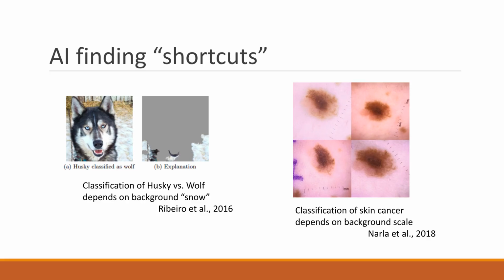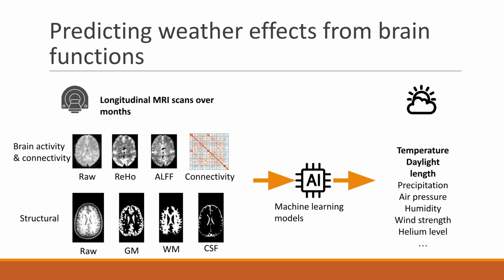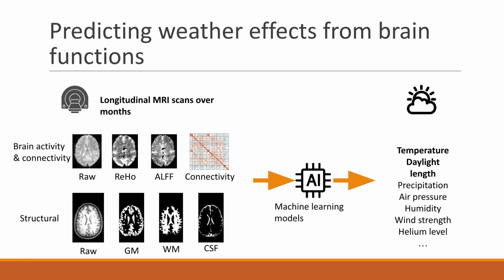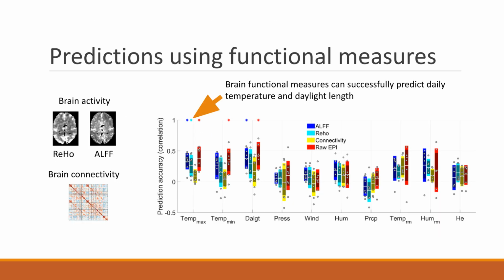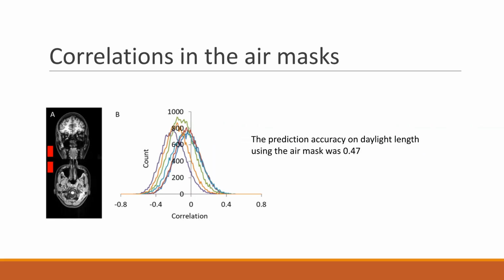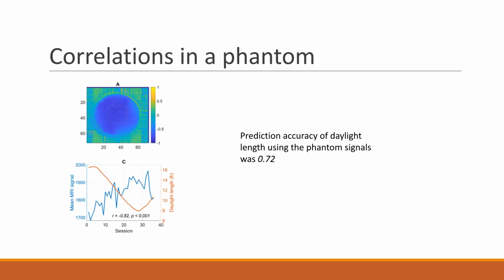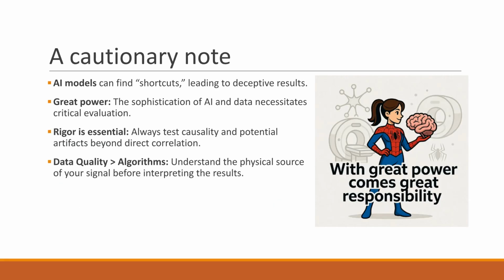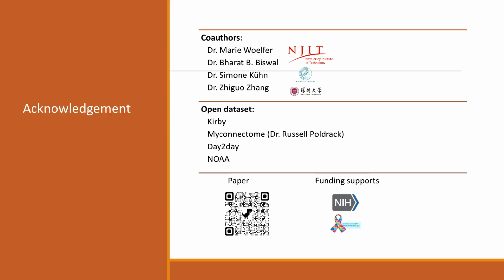Estimations of the weather effects on brain functions using functional MRI: a cautionary note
My talk for AI Exploration Day at NJIT.